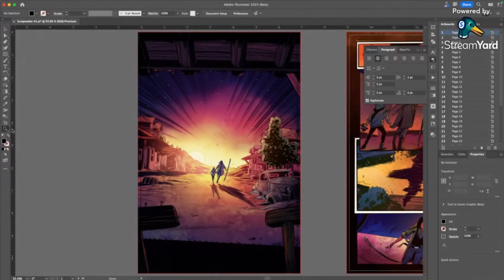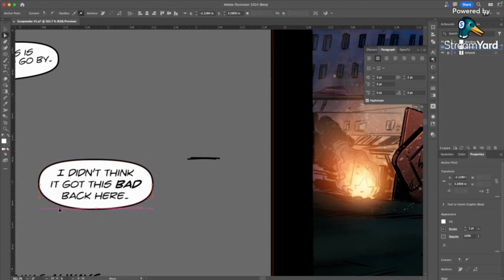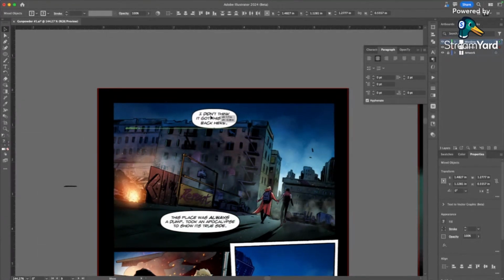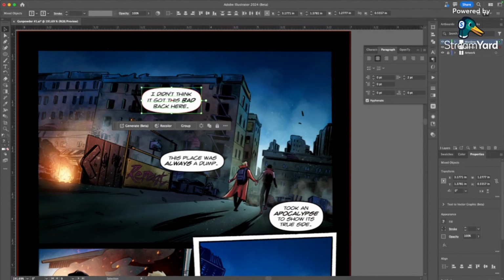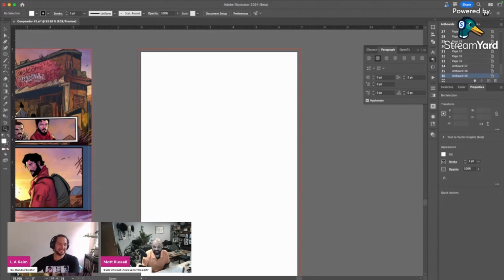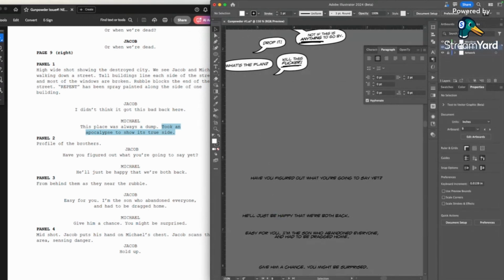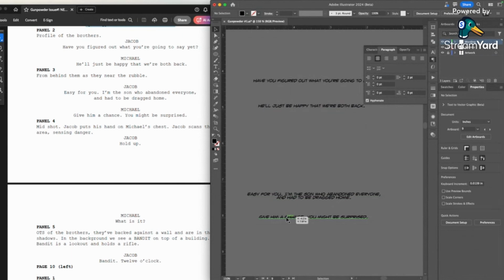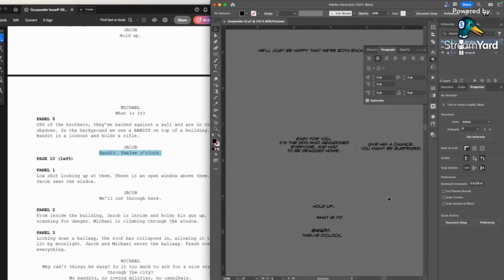Lettering Comics with M. Scott Russell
A sit-down with our lettering expert, M. Scott Russell, as we explore comic lettering using pages from our brand-new creator-owned series, Gunpowder Issue#1.